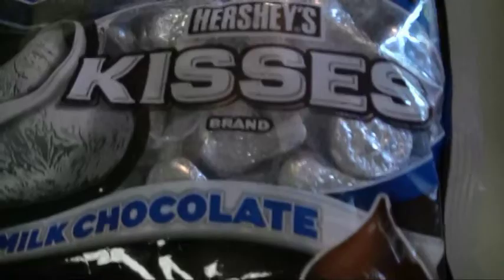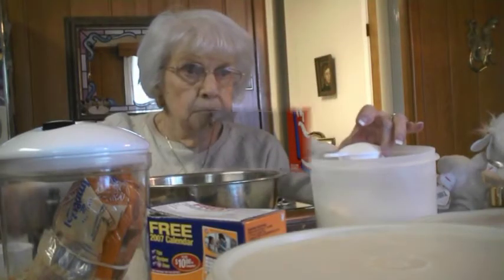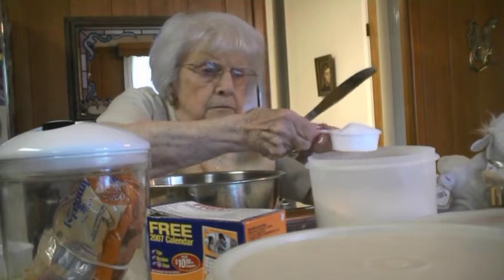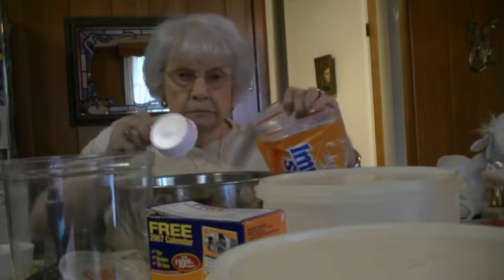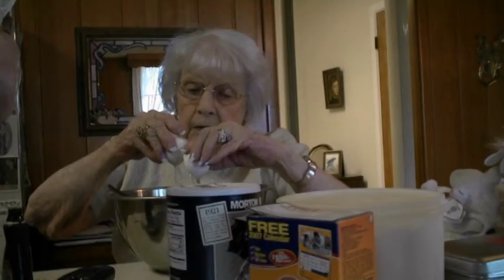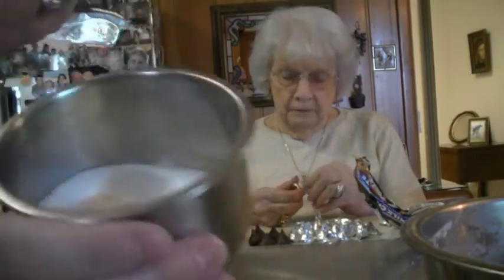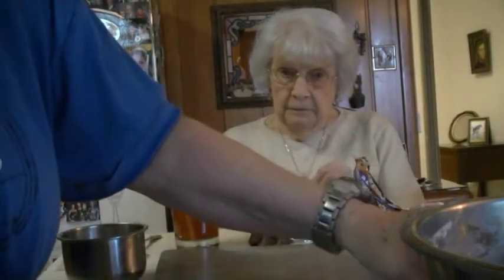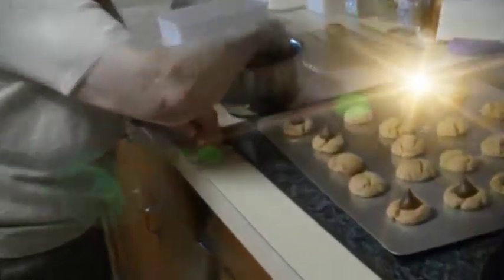Hershey Cookie day.mpg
Granma & Jan making cookies